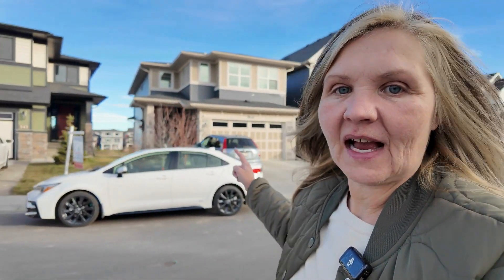What Do Homes Cost in Airdrie? Kings Heights Version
🏡 Welcome to Kings Heights, Airdrie, Alberta! 🌟 In this video, we take a deep dive into the real estate market of Kings Heights, uncovering the highs and lows of property prices in this picturesque community.

📊 **Market Overview:**
Join us as we analyze the current real estate landscape in Kings Heights, exploring the factors that contribute to the highs and lows in property prices. From stunning waterfront properties to cozy family homes, Kings Heights offers a diverse range of housing options.

📈 **High Prices:**
Discover the premium properties that command top dollar in Kings Heights. We'll showcase the luxurious homes, highlighting their unique features, stunning architecture, and desirable amenities. Learn about the factors that drive these high prices and what makes these residences stand out in the competitive real estate market.

💰 **Low Prices:**
On the flip side, we'll also explore more affordable options in Kings Heights. From charming starter homes to budget-friendly townhouses, there's something for everyone. We'll discuss the factors contributing to the lower price range, making it an attractive option for first-time homebuyers or those looking for a more budget-conscious investment.

🔍 **Neighborhood Insights:**
Gain valuable insights into the neighborhood's infrastructure, community services, and proximity to amenities. Whether you're a potential homebuyer, investor, or simply curious about the real estate market, this video provides an in-depth look at what Kings Heights has to offer.

🔥 **Hot Listings:**
From dreamy waterfront properties to cozy family homes, you might just find your perfect match.

🤝 **Connect with Local Experts:**
If you're considering a move to Kings Heights or looking to invest in the local real estate market, connect with reputable local real estate agents who can guide you through the process.

0:00 Introductions
0:23 Highest Price Listing in Kings Heights
1:12 Aerial Tour of the Ponds and Walking Trails
1:39 Lowest Price Listing in Kings Heights
Whether you're a real estate enthusiast or a potential homebuyer, we've got you covered!

Angie Spencer is a Calgary and Airdrie Realtor with Agents Own Realty which is her family's brokerage.

Angie is pleased to assist the first time home buyer with education and assisting them every step of the way. If you're moving to Airdrie, Angie would love to help make your move easy. Angie's unique marketing strategies help get your home sold with ease in any market. Calgary and Airdrie are not like any other real estate market in the country and Angie will be there to strategize with you to get your home sold so you can move on. Angie's Dad says trading in real estate is an unemotional transaction filled with emotion. We're here to help with that.

 ⭐ Enjoying my videos? L I K E and S U B S C R I B E ⭐